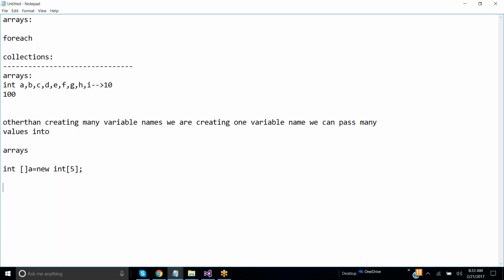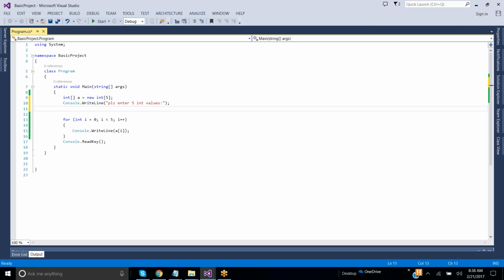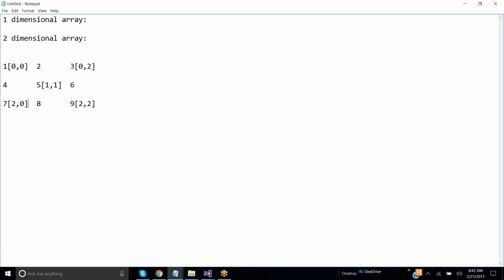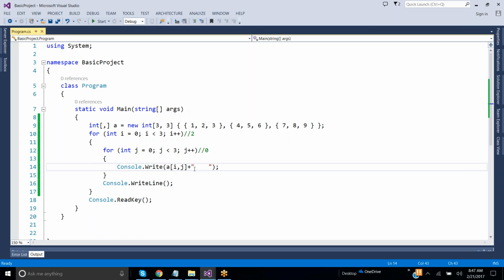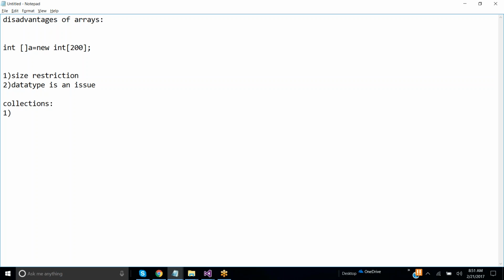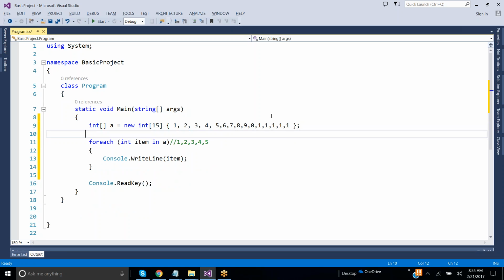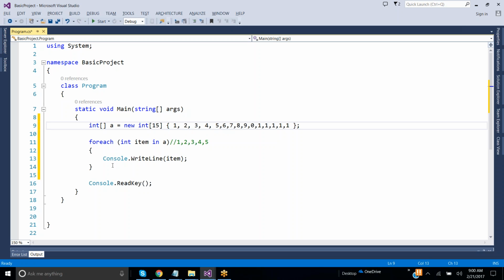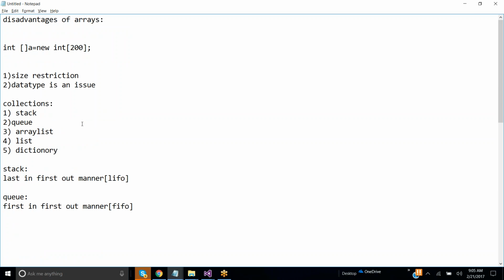arrays,foreah loop,types of arrayssingle,multi level,jagged,disadvantages of arrays